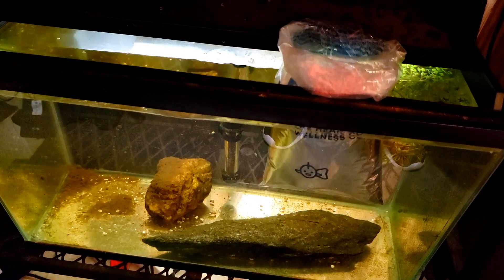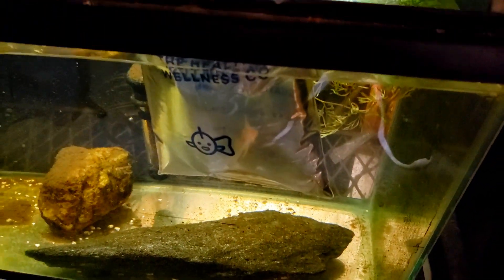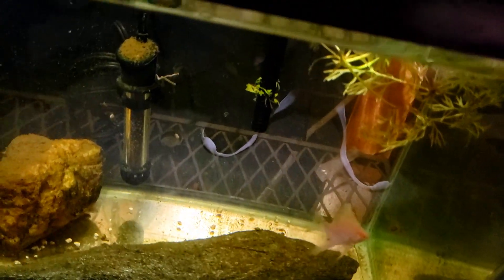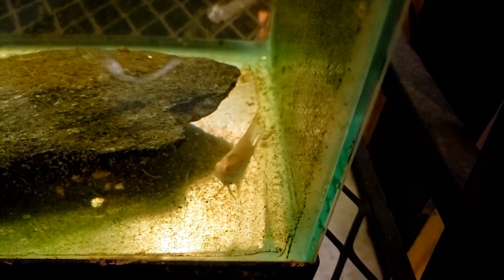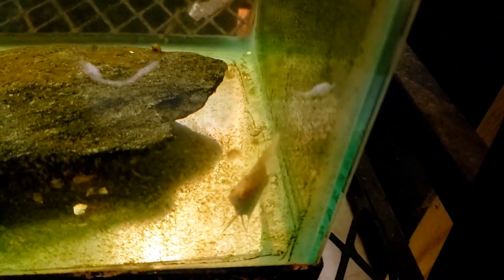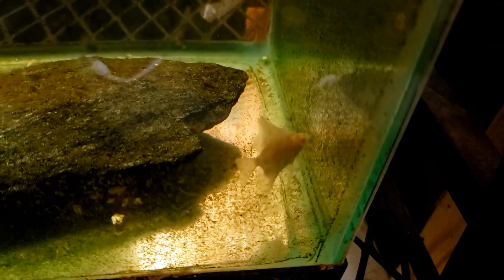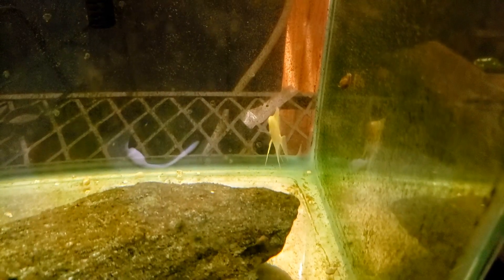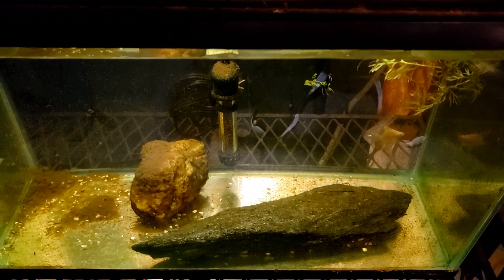I've Really, Really Gotta Stop Making Impulse Purchases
I got a new Albino Angelfish from Petco on an impulse today.